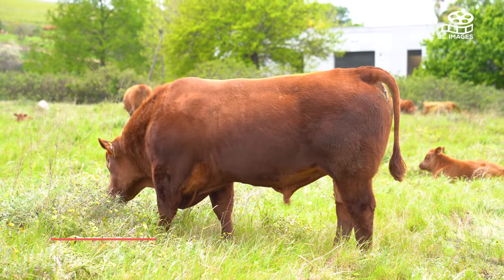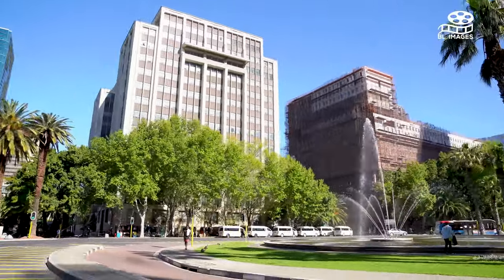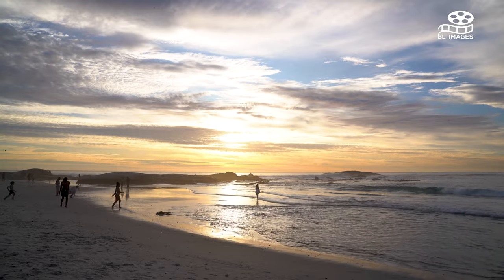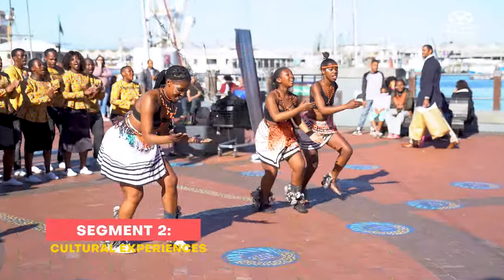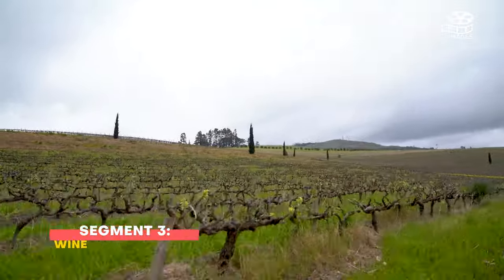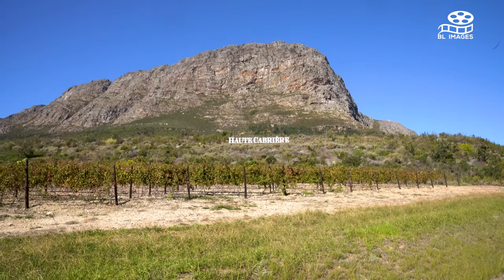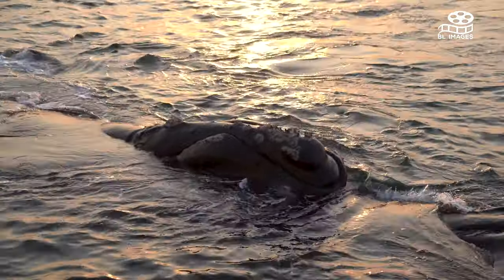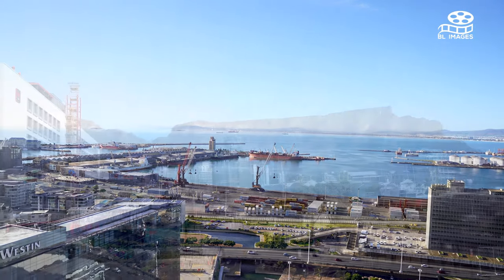Unlock The Best Time To Explore Cape Town With This Ultimate Guide.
Planning a trip to Cape Town? Wondering when is the best time to visit to get the most out of your travel experience? In this ultimate guide, we’ll unlock the best times to explore Cape Town, covering everything from the weather, local festivals, and hidden gems to ensure you have an unforgettable adventure. Whether you're looking to enjoy Cape Town’s iconic beaches, explore the city’s rich culture, or embark on a wildlife safari, this guide will help you plan your perfect vacation in the Mother City. Watch now to make sure you visit at the right time and maximize your travel experience!

Key highlights:

Best seasons to visit Cape Town
Weather tips for each time of year
Top attractions and events by season
Hidden gems and local experiences
Insider tips for an unforgettable trip

00:00 Introduction
01:08 Description
01:41 The Perfect weather
02:32 Cultural Experiences
03:17 Wine Tasting and Scenic
03:57 Wildlife Encounters
04:37 End